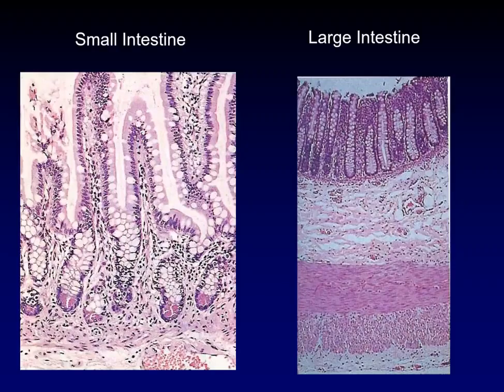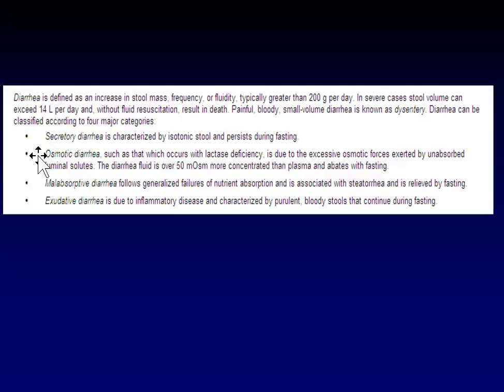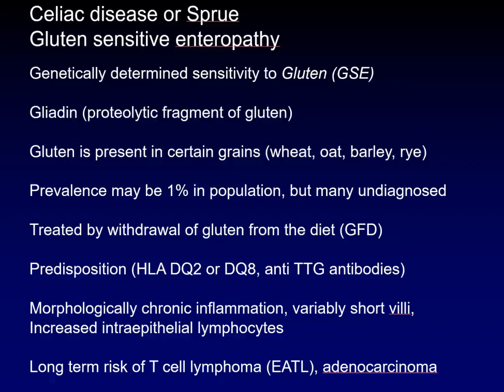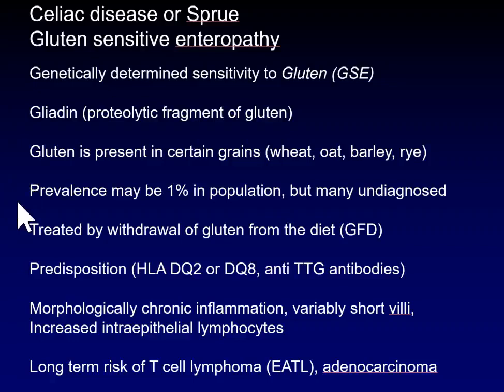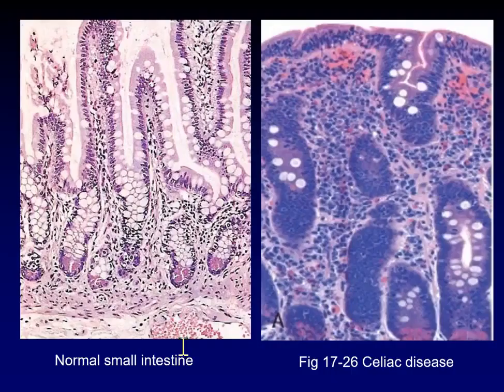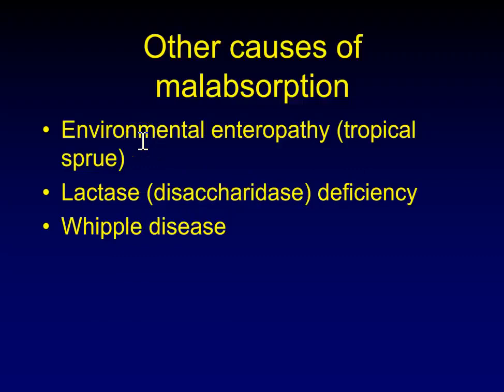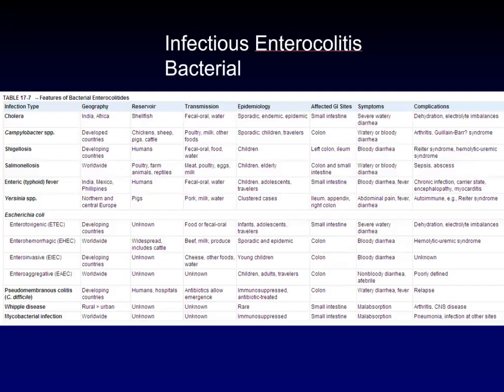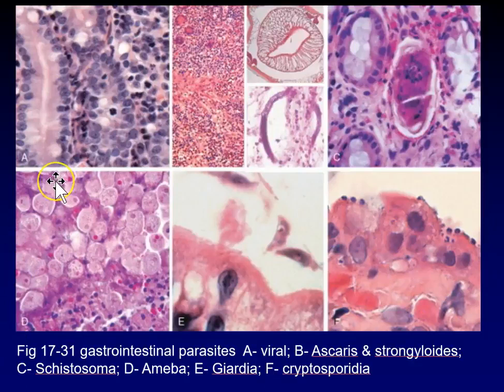PATHO Malabsorption and chronic diarrhea